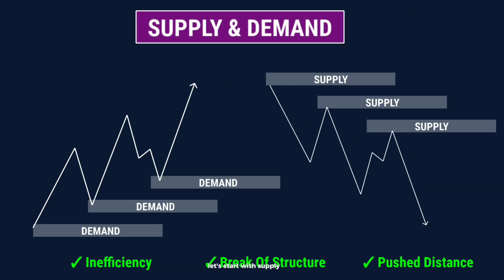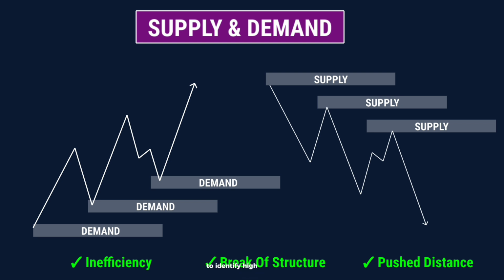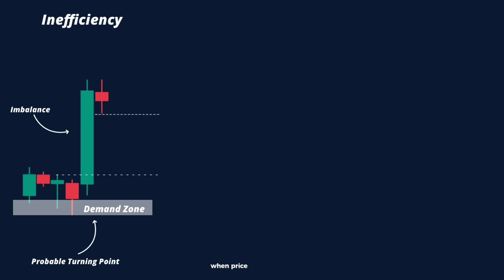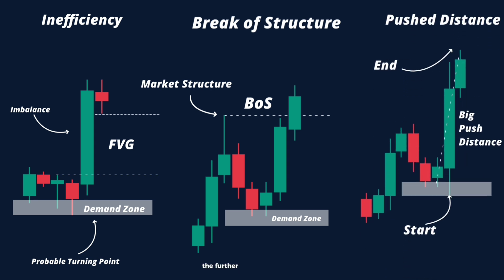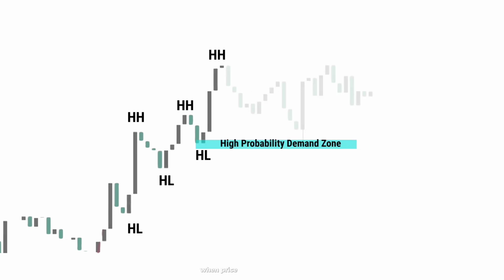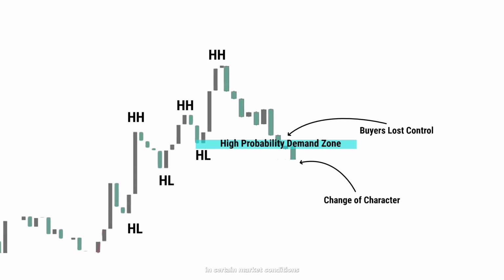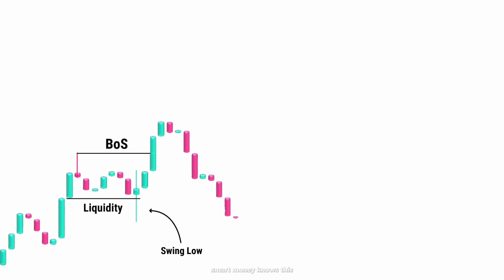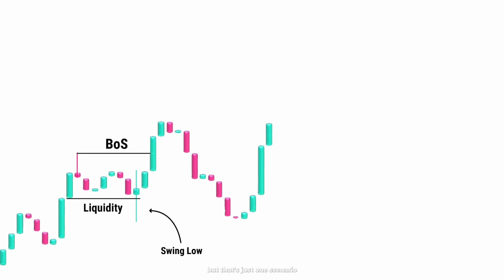The #1 Smart Money Setup You’re Not Using in 2025 (Big Mistake)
Struggling to find consistent success in day trading? You're not alone. In this video, you'll discover a powerful Smart Money day trading strategy for 2025 that eliminates guesswork and gives you a clear, step-by-step plan to follow.

We’ll cover:

How to identify high-probability supply & demand zones

The role of fair value gaps, break of structure, and liquidity traps

What a real change of character (CHOCH) looks like vs a fakeout

How smart money manipulates price to trap retail traders

A live Tesla chart example to show how it all works in real time

Whether you're new to Smart Money Concepts or looking to refine your entries, this strategy is designed to give you a true edge in the market.

Perfect for:

Day traders in Forex, stocks, or crypto

Traders tired of random entries and false breakouts

Anyone wanting to master Smart Money trading in 2025

Watch till the end for key insights that could transform your trading approach.